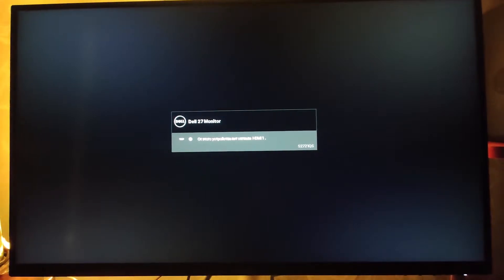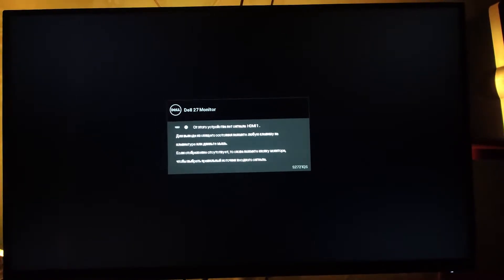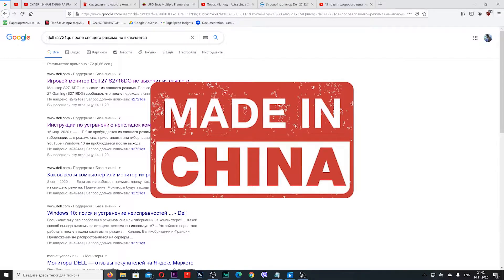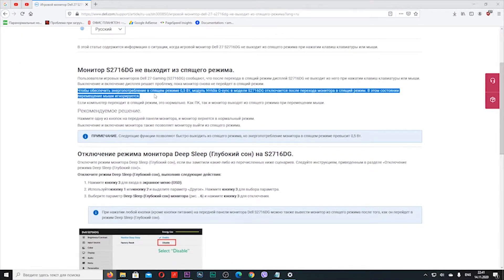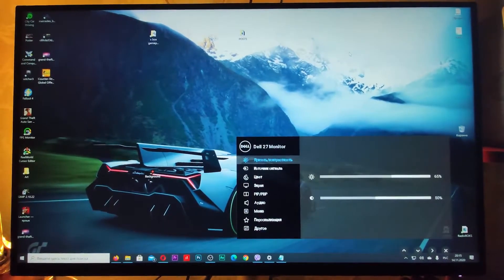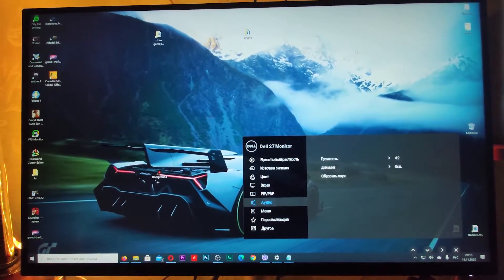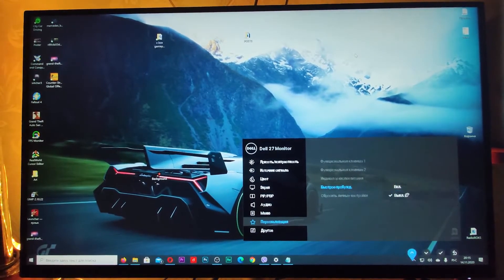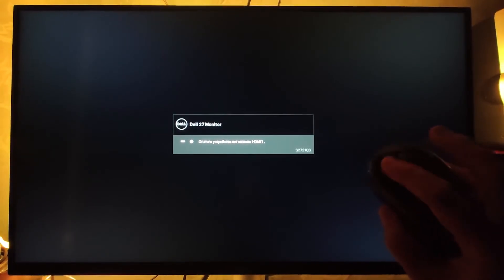SOLVED: how to turn off sleep mode in monitor | Monitor power saving mode | Monitor black screen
Hello everyone and in this video I'll show you how to solve the problem with a dead monitor,
when Windows 10 enters sleep mode.

Hello, my name is Denis Ivashchenko and I am the owner of this channel. I am fond of many things: PC topics, journalism, programming and video editing. One time ago I was a Windows 10 insider.

And on the CYBER DONUT channel, I make videos on computer topics